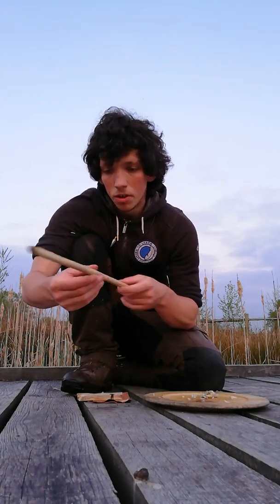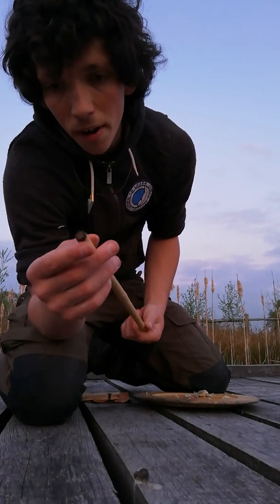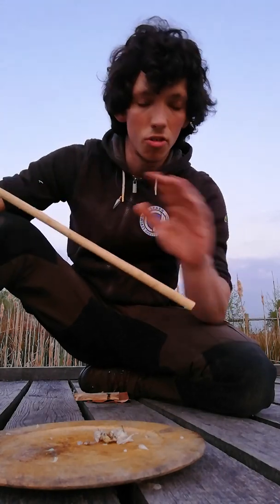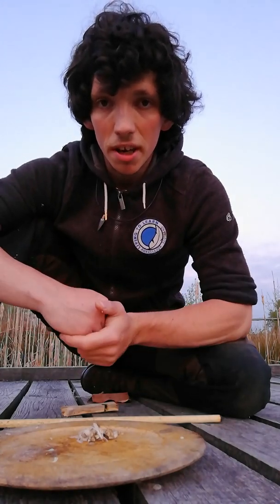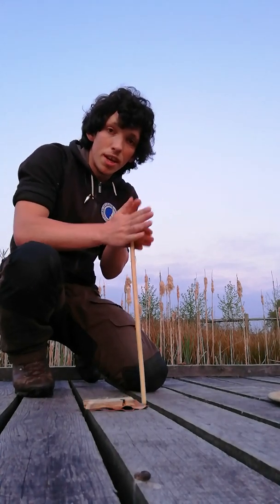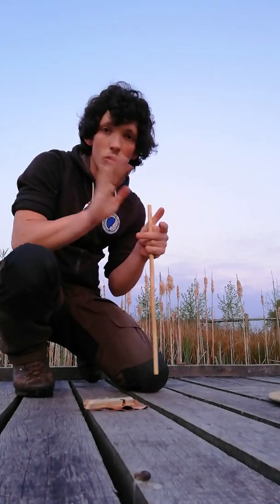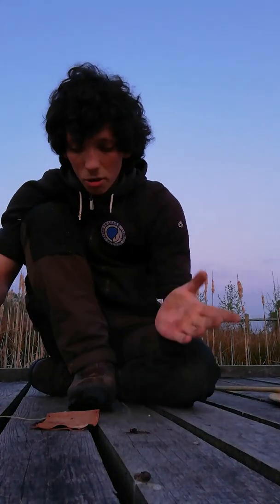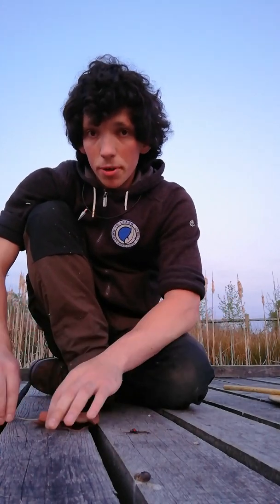Primitive technology friction fire: Handrill secrets!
In this video I show you two handy tricks for producing an ember using the Handrill friction fire technique